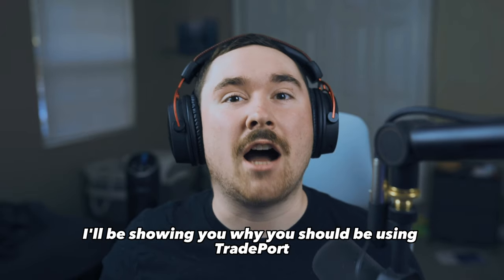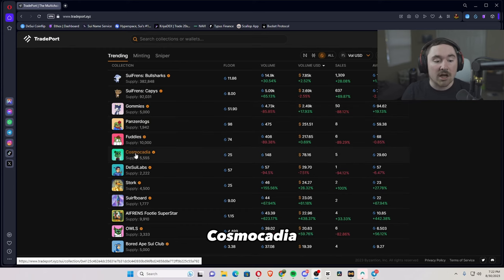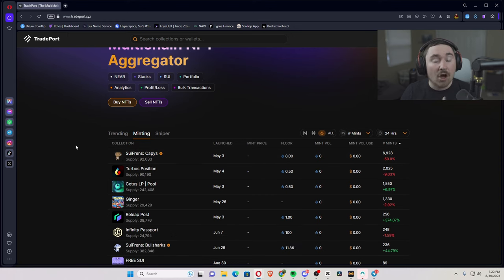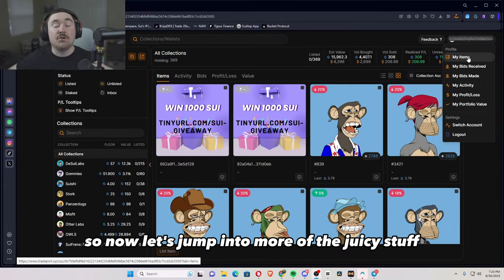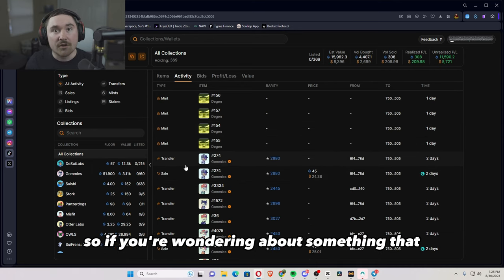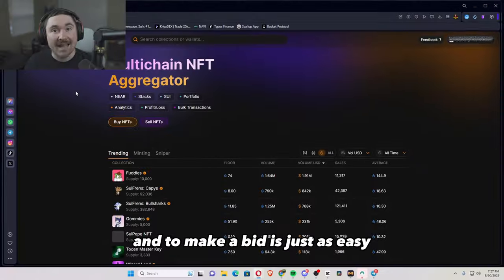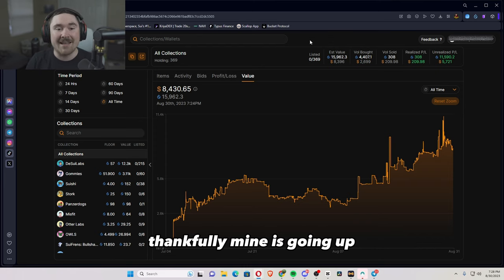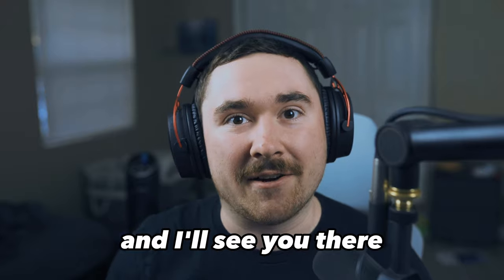TradePort Review: The Ultimate NFT Marketplace for SUI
TradePort is the best NFT marketplace on SUI, with a wide range of features and benefits for buyers, sellers, and creators.

Launchpad: TradePort is the exclusive launchpad for some of the top NFT projects on SUI. This means that you can be the first to mint new NFTs and get in on the action before anyone else.

Sniper Bot: TradePort's Sniper Bot allows you to snipe NFTs at the exact moment they are minted, giving you a better chance of getting the NFTs you want.

When projects minted: TradePort shows you when projects will be minted, so you can plan ahead and make sure you're ready to mint when the time comes.

Top NFT projects: TradePort has a list of the top NFT projects on SUI, so you can easily find the projects that are most popular and valuable.

Portfolio overview: TradePort provides a portfolio overview of all of your NFTs, so you can easily see what you have and track your performance.

Bulk bidding on collections: TradePort allows you to bulk bid on collections of NFTs, which can save you time and money.

This video is very easy to follow along and watch, even if you're new to NFTs. I'll explain everything you need to know about TradePort, from how to create an account to how to buy, sell, and mint NFTs.

Watch now and learn how TradePort can help you take your NFT game to the next level!